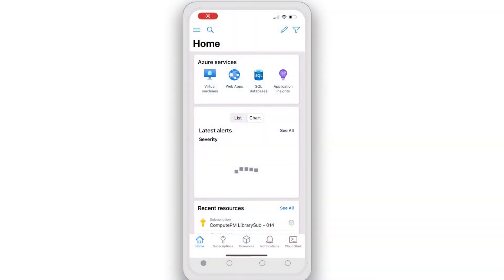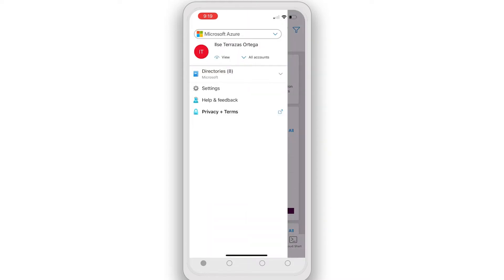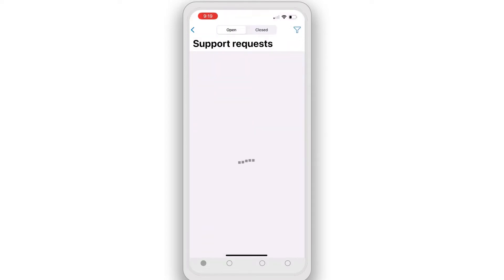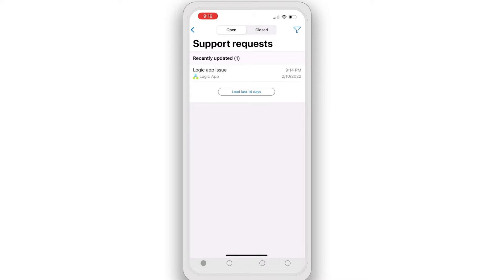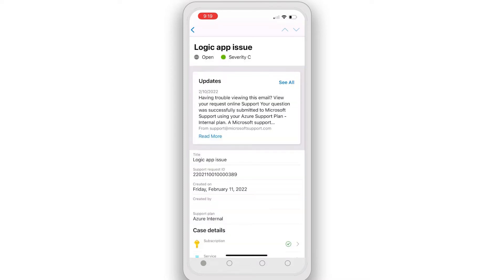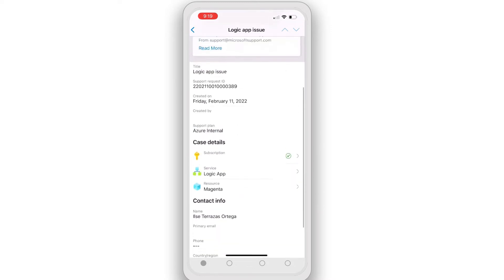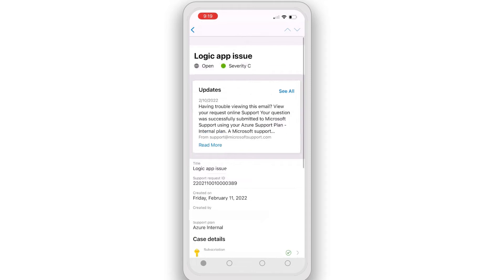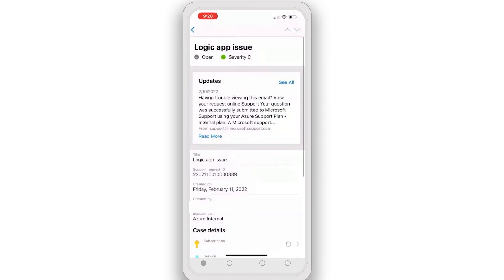How to follow your support tickets in the app | Azure Portal Series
In this episode of the Azure Portal “How-to” series, learn how to check your Azure support tickets for updates wherever you are with the Azure mobile app.